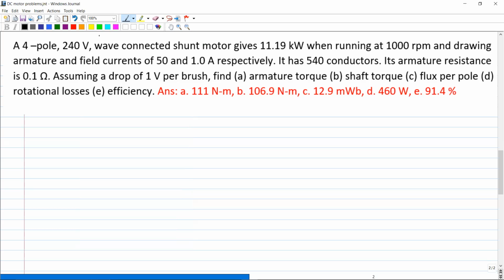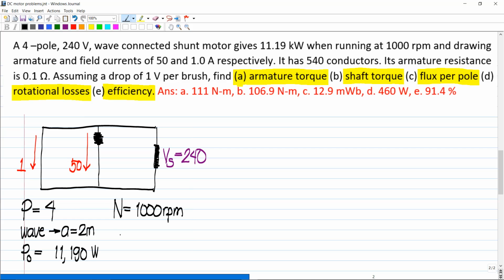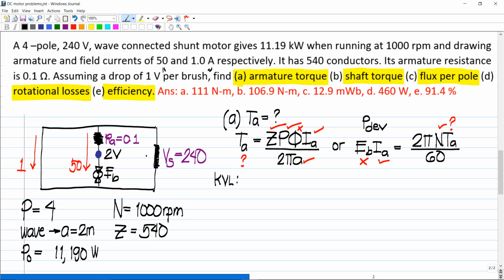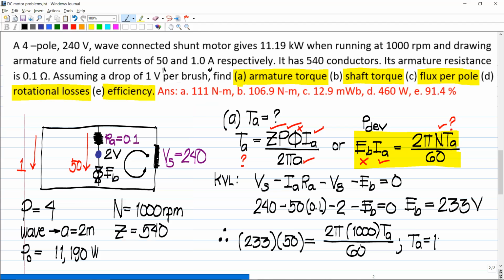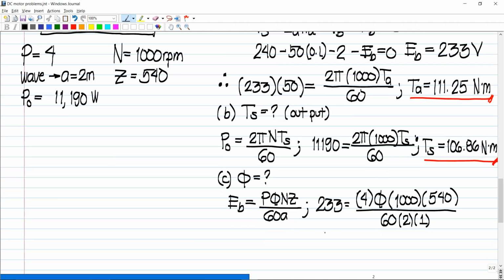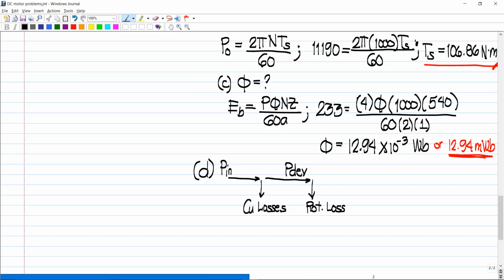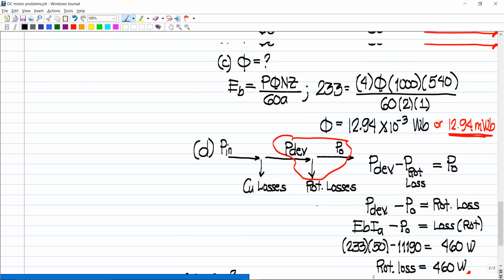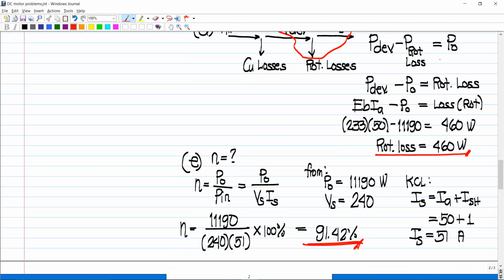Solved Problem: DC Motor Problem 1 (Find Torque, Flux, Power Loss, Efficiency) TAGALOG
A 4 –pole, 240 V, wave connected shunt motor gives 11.19 kW when running at 1000 rpm and drawing armature and field currents of 50 and 1.0 A respectively. It has 540 conductors. Its armature resistance is 0.1 Ω. Assuming a drop of 1 V per brush, find (a) armature torque (b) shaft torque (c) flux per pole (d) rotational losses (e) efficiency. Ans: a. 111 N-m, b. 106.9 N-m, c. 12.9 mWb, d. 460 W, e. 91.4 %